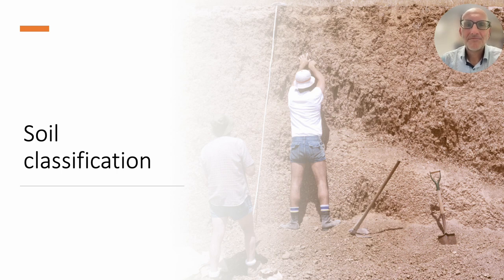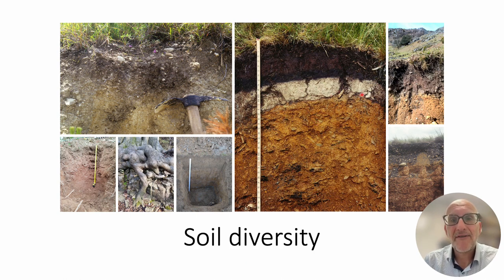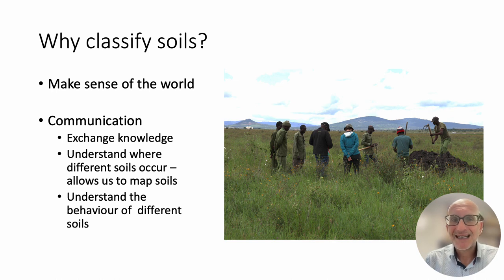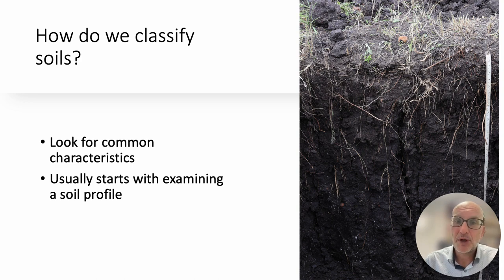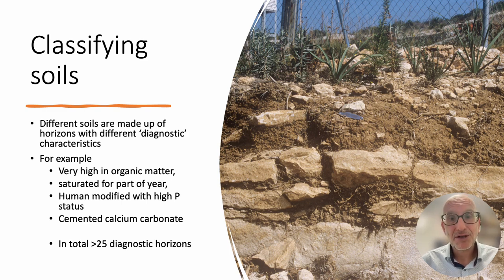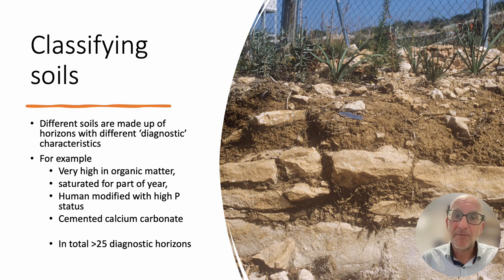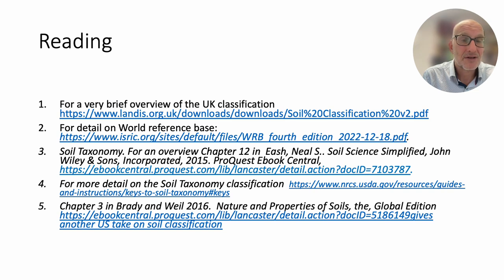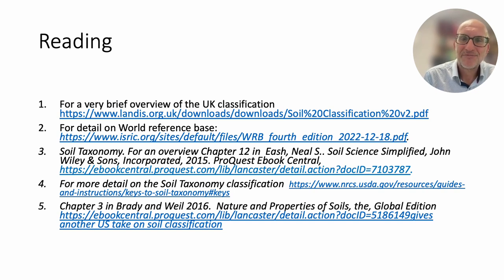Soil Classification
This video is part of introductory soil science course given to students at Lancaster University, UK . It is complemented by other lecture material, field and practical work.